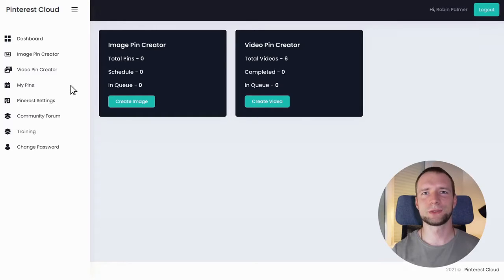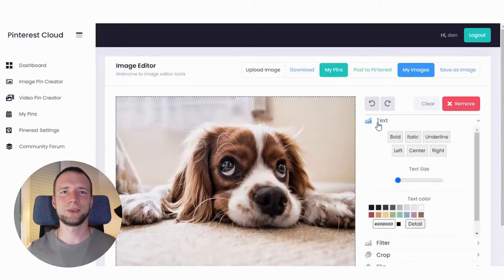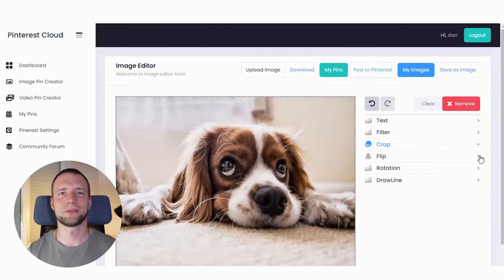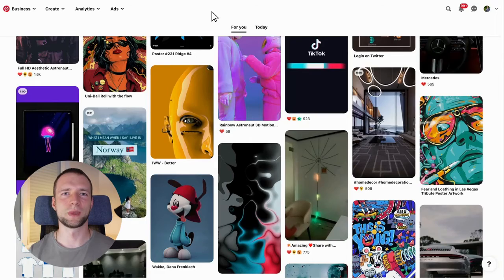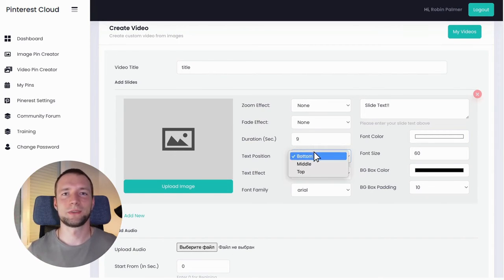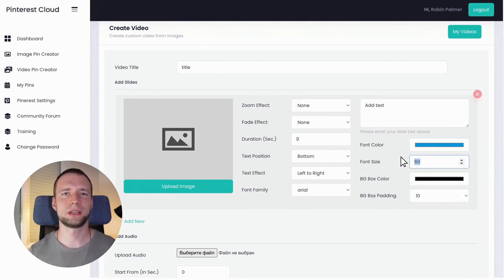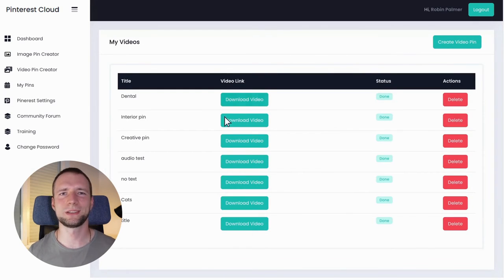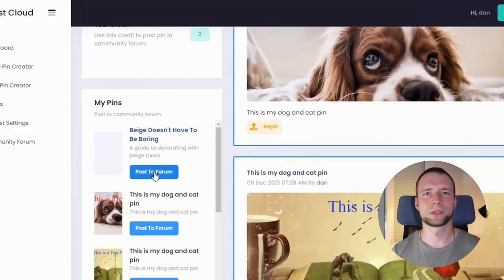Easiest way to increase traffic to website with Pinterest | Affinity Review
In this Review, we talk about the easiest way to increase traffic to your website from Pinterest using Affinity.

Pinterest is a great platform to connect with your users and followers. By creating informative and compelling pins, you can drive traffic to your website or blog and increase your following.

In order to constantly bring more traffic to your site, you need to be active on Pinterest. Re-pin, follow others, prioritize your content, post quality content. Have at least one blog post each week and add new products fairly often. Sounds like a lot of work? No need to worry, Affinity is the new cloud based app that can do it all for you remotely.

Pinterest is the online marketer’s secret traffic goldmine. With more and more customers becoming addicted to this platform, it’s no surprise that online marketers and business owners are turning to this social media heavyweight to generate massive amounts of traffic to their offerings without having to rely on pricey overrated third parties or self-proclaimed marketing gurus.

Affinity creates free traffic on autopilot. It does this by leveraging other people’s work through this built-in community system. It’s a multi-purpose traffic software that can be used in any niche. It includes instructions on how to use the software to generate results, as well as particular training on how to operate it. They even show you how to make money with Crypto using it.

Affinity is a membership organization made up of people just like you who want more traffic to their websites. All members are notified when a new post is published. They get credit when they post your content on their board, which they can use when other members post on their timeline. This unique technology goes into active mode seconds after you post your post, resulting in more interaction on your posts. This is something that others are literally pilfering for but can’t attain.

Affinity has changed the game today. This is brand new technology to drive automated traffic from Pinterest to your website consistently. 100% brand new, never done before technology that’s second to none. Affinity is completely beginner-friendly with easy to understand video training included to help you start profiting right away.  So don’t delay, get Affinity and bonusses

Thanks for checking out my Review Video

Hi! my name is Richard and on this channel I show you different tools to help you make money online and how you can start earning income on the internet in the fastest time.